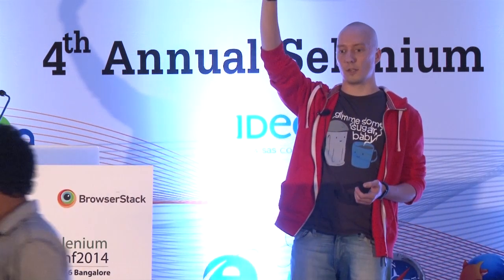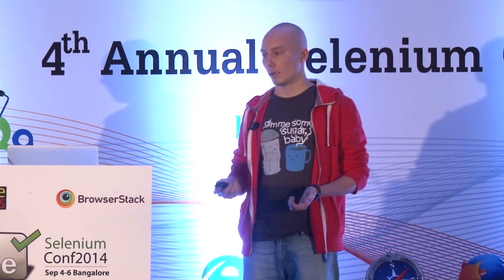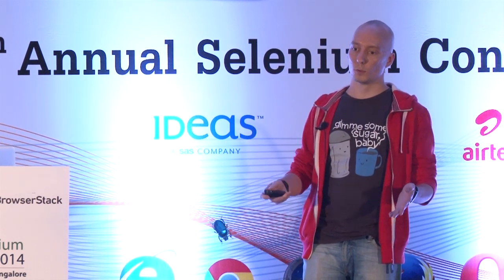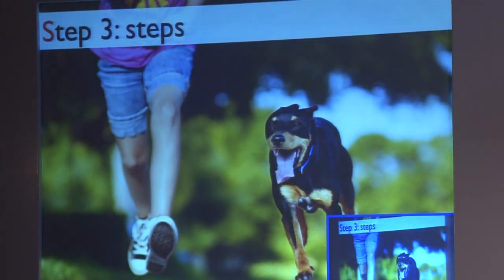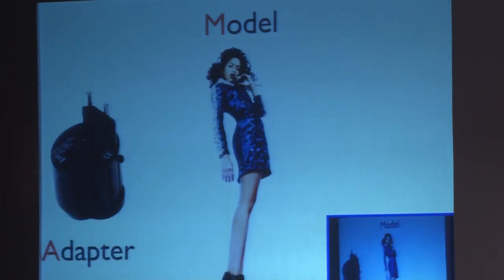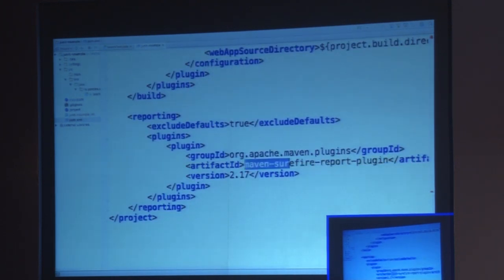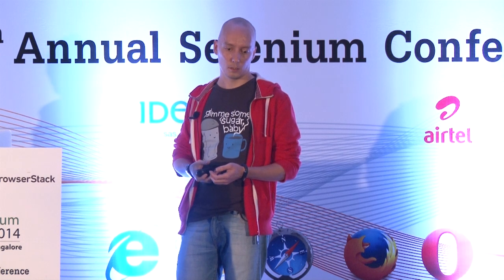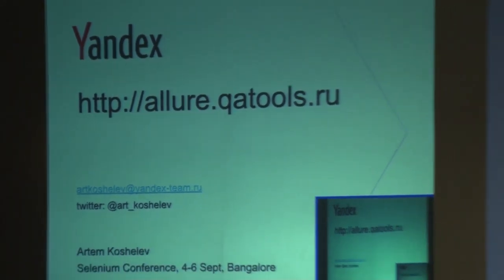Allure framework - crystal clear reports for your selenium tests by Artem @ Selenium Conf 14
It's pretty cool to have selenium test results clear to everyone on the team. There are lots of frameworks in every language that aim to simplify test writing. But only few can provide sharp presentation of test execution output. Yandex team is working on Allure - an open-source framework designed to create crystal clear reports. Because of module structure it integrates easily with almost any testing tool, no matter which language you use. In my talk i will describe the basic principles and show how to integrate Allure reporting in your existing projects.

Speaker: Artem Yandex Russian Federation